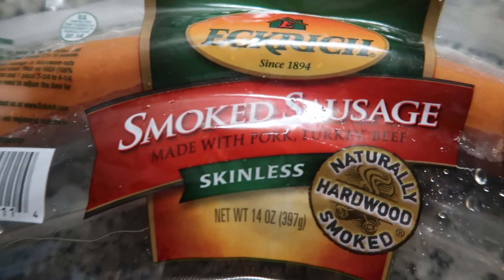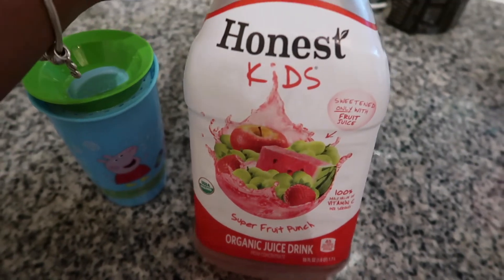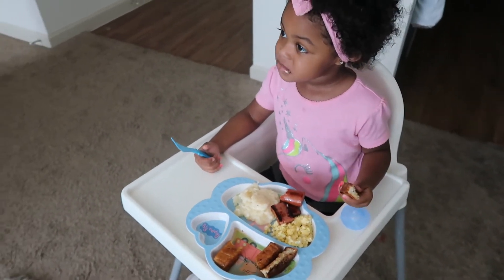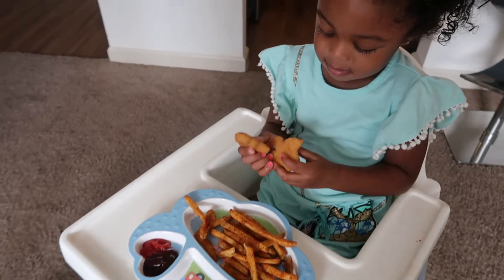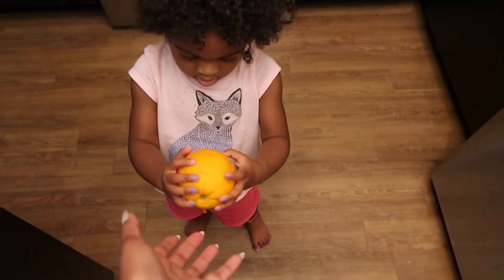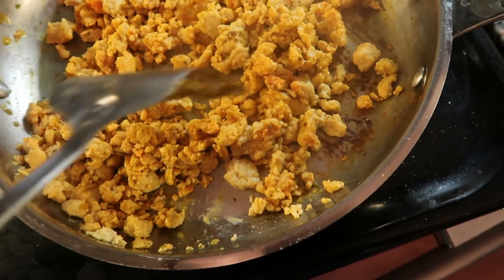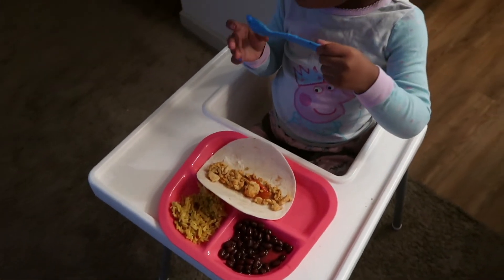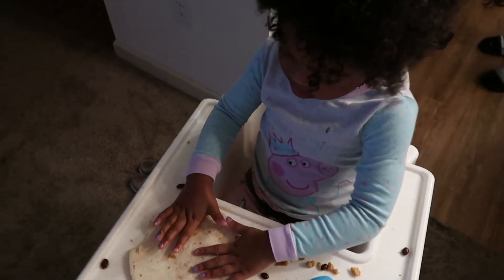WHAT MY TODDLER EATS IN A DAY 😄| Easy Kid Friendly Meals!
Heyyy SSQUAD!! This is what my toddler eats in a day! It has been challenging to find meals my fussy, picky toddler eats in a day. I hope this video helps any of you find a meal idea(s) for your baby-child!

😎 FOLLOW OUR IG Accounts!
BUSINESS PAGE: @ESSENTIALSBYEMERIE
Vegan Skincare, Bath & Body products, Candles & More!!

EDITS:
Editing by Brenda
Edits by JanTube
Editing by Brenda